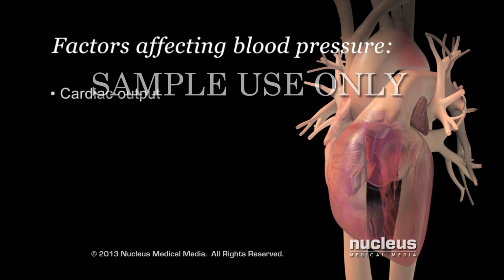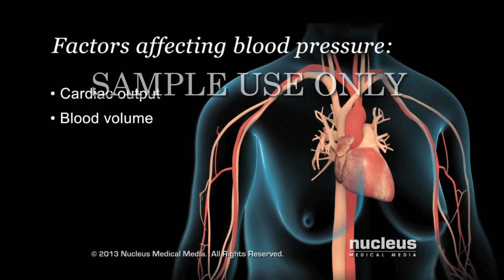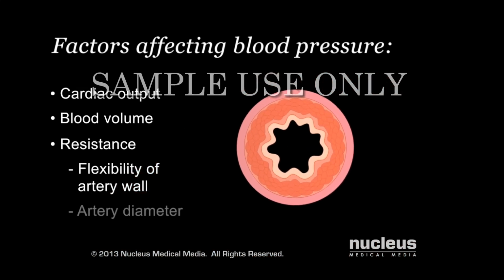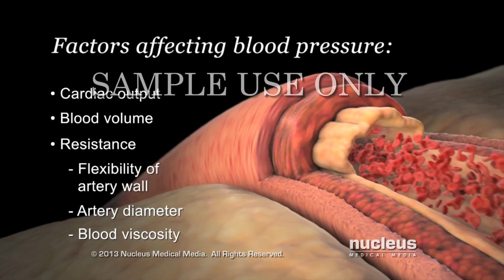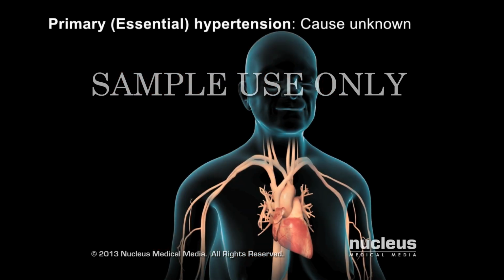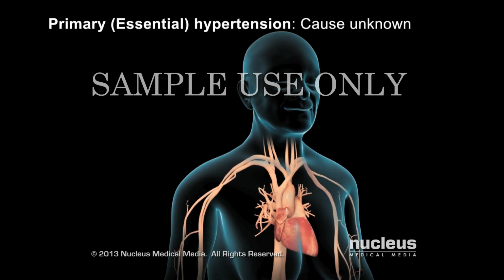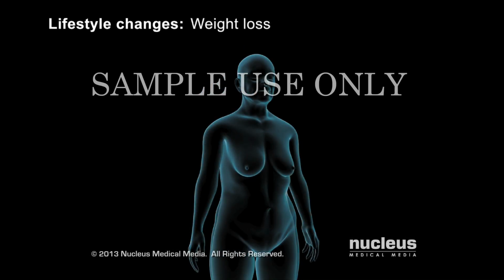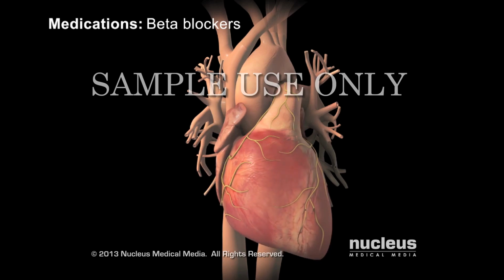TĂNG HUYẾT ÁP - hiểu đúng để phòng ngừa đúng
Hãy trang bị thông tin y khoa đúng và đầy đủ để chủ động phòng ngừa, phát hiện sớm và điều trị hiệu quả bệnh, mang lại cuộc sống mạnh khỏe và hạnh phúc.
Tăng huyết áp là một bệnh mạn tính rất thường gặp, hiểu về Tăng huyết áp giúp bảo vệ và nâng cao sức khỏe của bản thân cũng như chăm sóc cho người thân.
Cùng Bệnh viện đa khoa Quốc Tế Hoàn Mỹ Thủ Đức đến với video "Tăng huyết áp" để hiểu hơn về bản chất của Tăng huyết áp, cơ chế và những dấu hiệu nhận biết cũng như biến chứng có thể gặp nếu không kiểm soát tốt huyết áp.

BỆNH VIỆN ĐA KHOA QUỐC TẾ HOÀN MỸ THỦ ĐỨC
241 Quốc lộ 1K, P. Linh Xuân, TP. Thủ Đức, TP. Hồ Chí Minh
Tổng đài: 19000119,
Cấp cứu 24/7: 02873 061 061, Miễn phí đón bệnh cấp cứu trong bán kính 10 km (tính từ Bệnh viện)

Credit
This video, created by Nucleus Medical Media, shows type 2 diabetes, a condition in which the level of sugar in the blood is too high. The animation begins by showing the normal physiology of food absorption and the mechanism of action of insulin. The pathology of type 2 diabetes is portrayed, including low insulin production, insulin resistance, hyperglycemia, and common symptoms. Acute complications are shown, including diabetic ketoacidosis, hyperosmolar hyperglycemic nonketotic syndrome, hypoglycemia (insulin shock), seizures, and diabetic coma. Chronic complications are displayed, including atherosclerosis, blindness, neuropathy, and renal failure. Multiple treatments are detailed at the end of the animation, including blood glucose monitoring, healthy eating, regular exercise, and medications.

Nucleus Medical Media creates medical and scientific visual content for the healthcare, pharma, and medical device industries. Our products include animations, illustrations, and interactive content intended to educate patients and raise health literacy. Nucleus content can be licensed and used in a variety of ways. Ask us about custom work.
Video ID: ANH11055